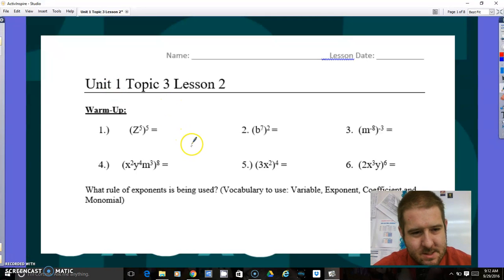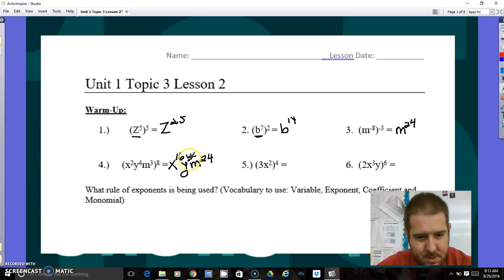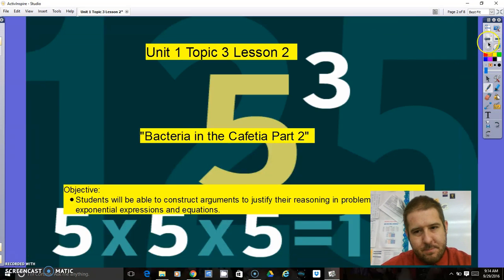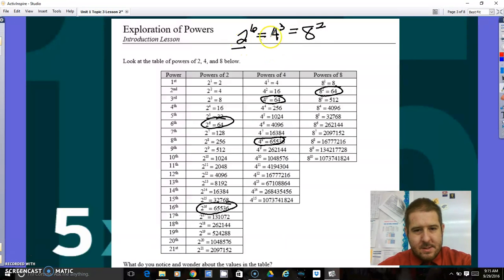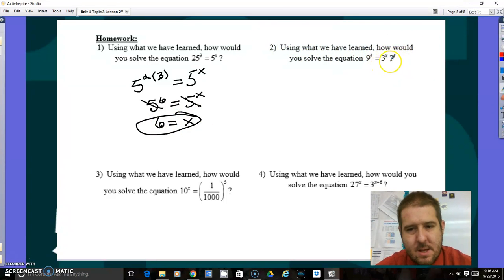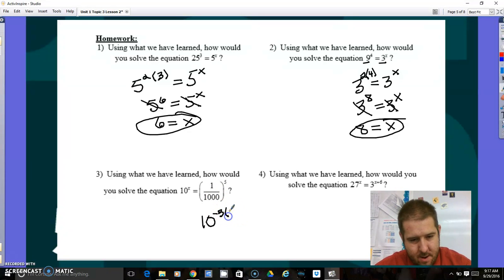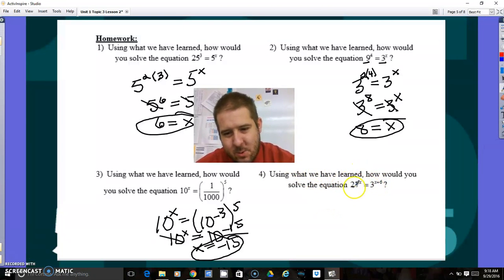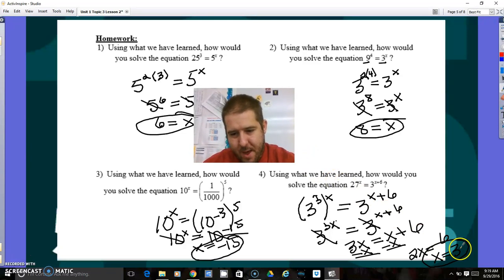Algebra U1T3L2- Solving Exponential Equations / Power to Power Rule